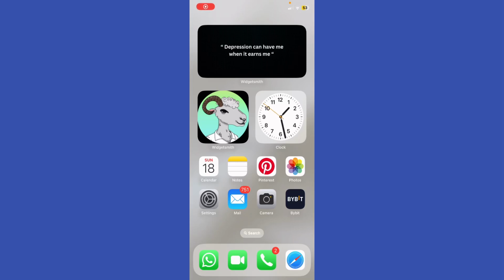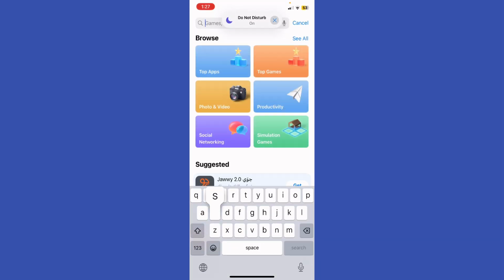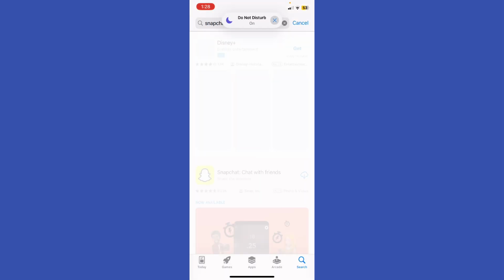How to check story re-watch count on snapchat (2024)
How to check story re-watch count on snapchat

In this video i´ll show you How to check story re-watch count on snapchat. The method is very simple and clearly described in the video. follow all the steps & check story re-watch count on snapchat